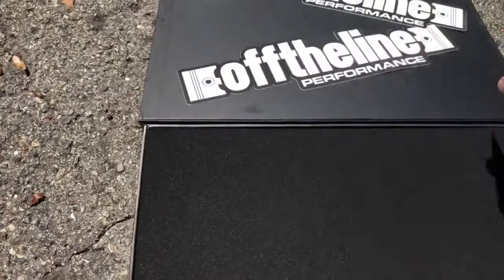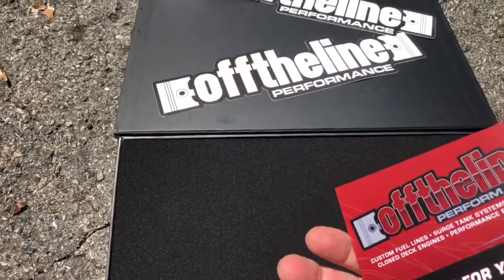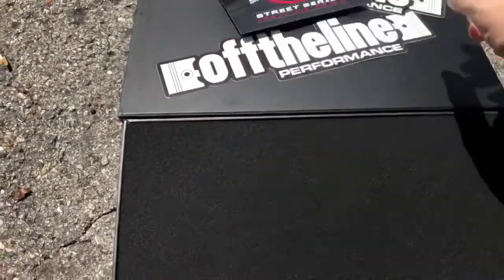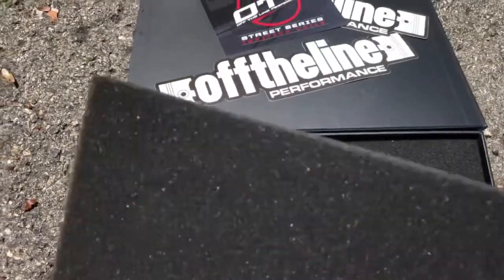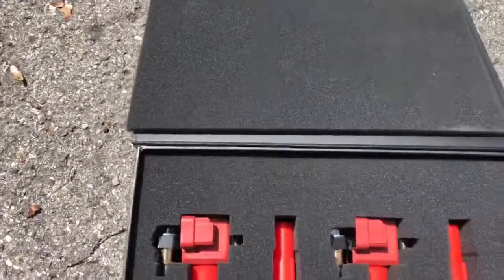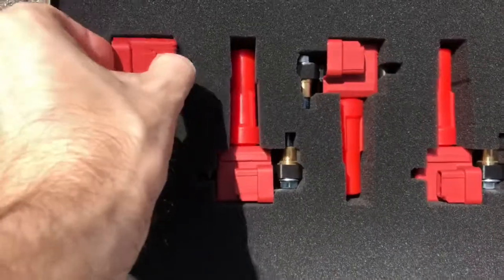Off the line street series ignition coils in stock and on sale at import image racing